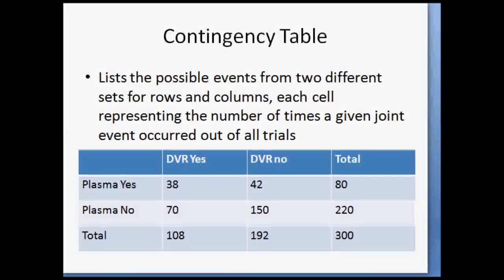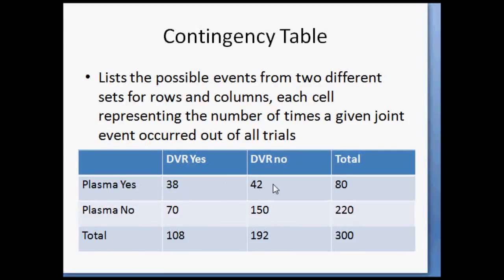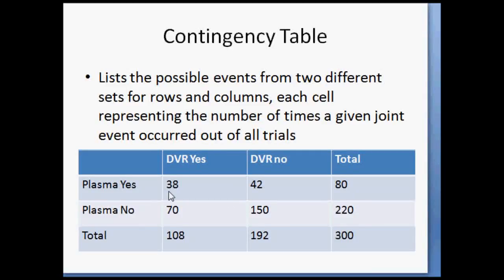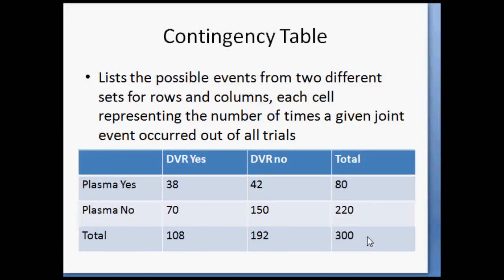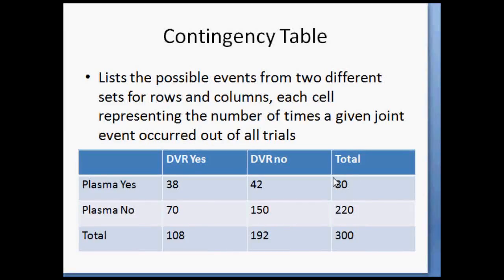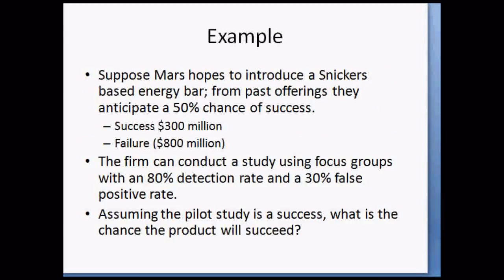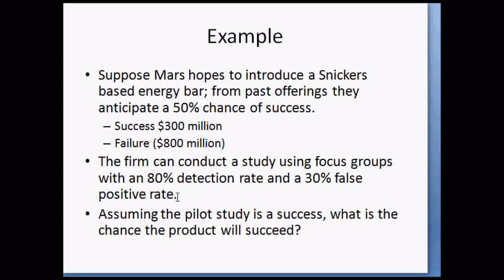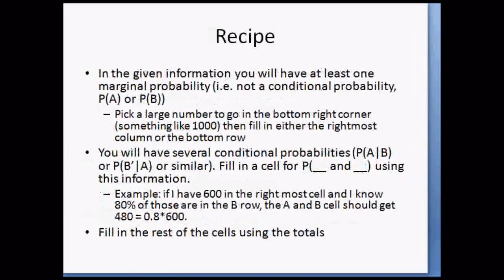560 lecture 3 probability part 2